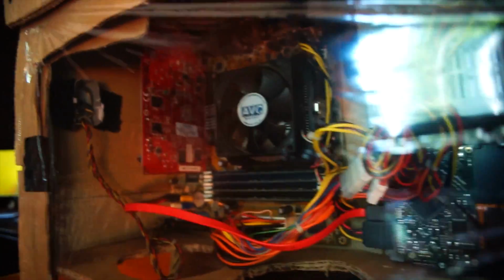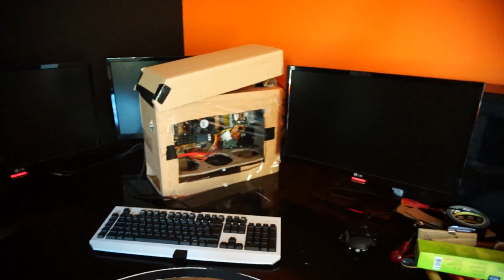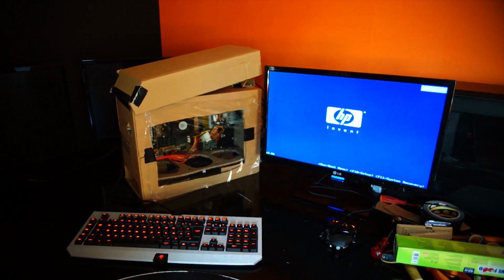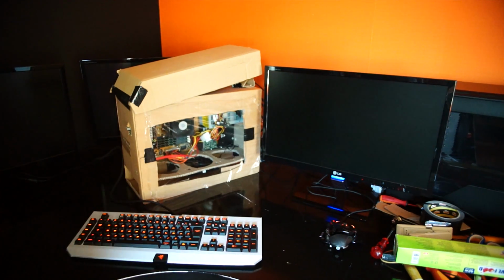The Cardboard pc case Version 2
After making a troll video some time ago, I wanted to do a cardboard pc case for real. This pc was fully functional and didn't run hot. Cooling was actually better than in the original HP case.

Computer hardware is very expensive and I can't keep buying things with just my own money.
To be fair, Youtube Ad revenue isn't even enough to pay for the software licences I need.
With the income, I will buy more products for review with the income and sell the items on on ebay later.
I'm incredibly grateful for even the smallest amounts.
Thank you for reading this beggery.